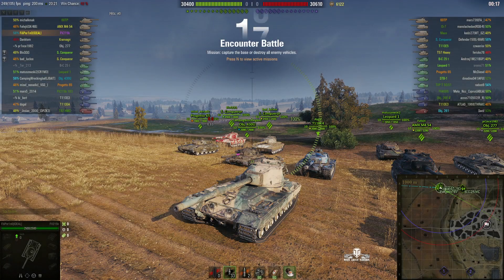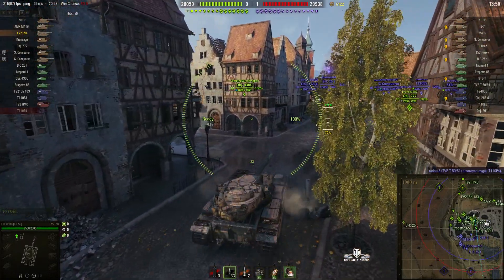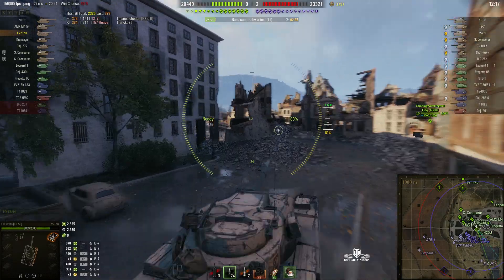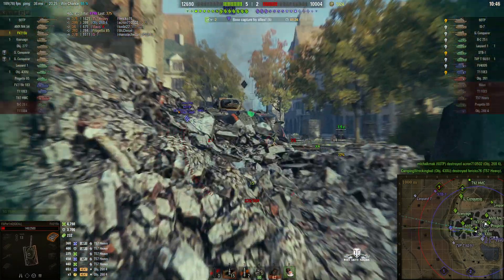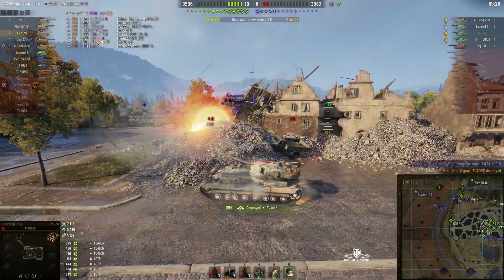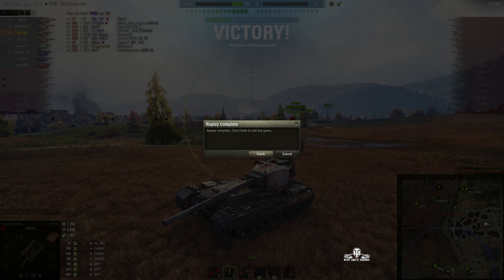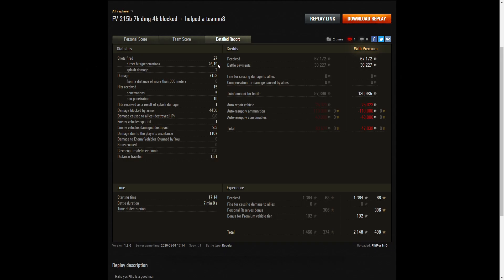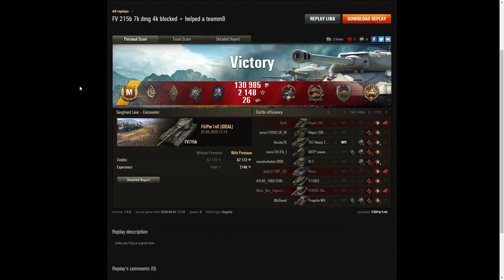FV215b - Ace Tanker, Spartan, Confederate, Steel Wall & High Caliber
This replay is from 1 May 2020 on Siegfried Line Encounter. The player, FiliPer1n0 [IDEAL] in the FV215b was awarded an Ace Tanker, Spartan, Confederate, Steel Wall and High Caliber.